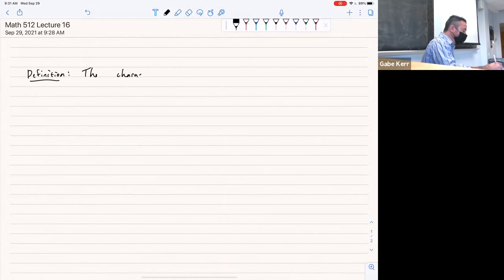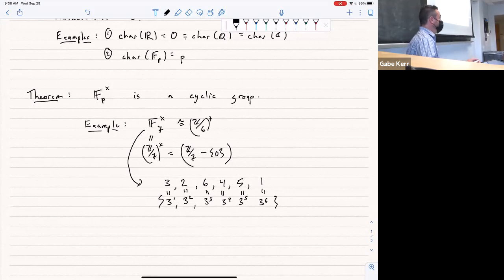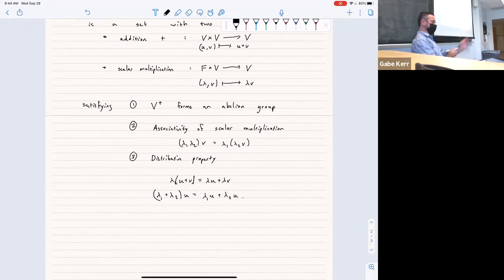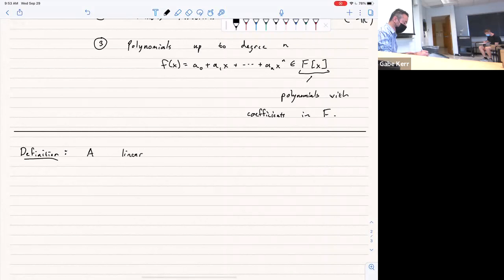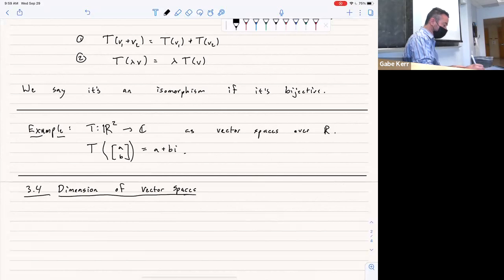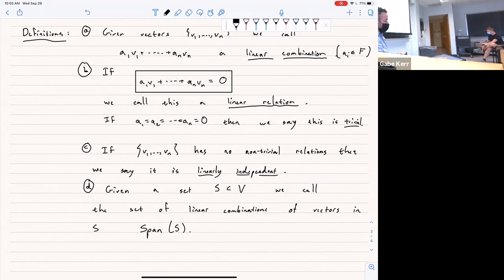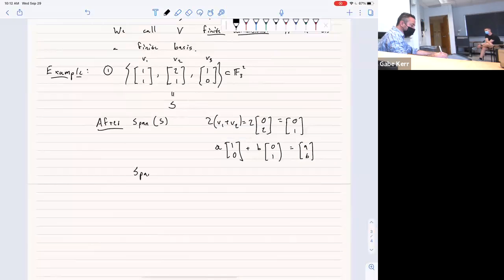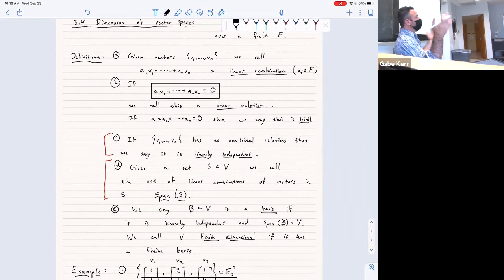Lecture 16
Vector spaces 1